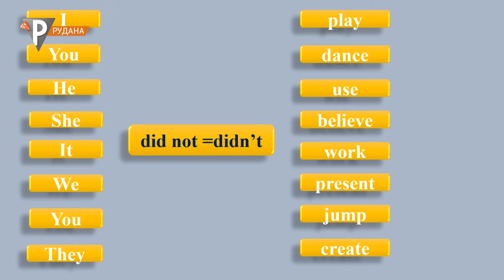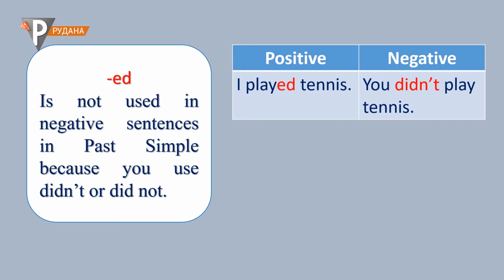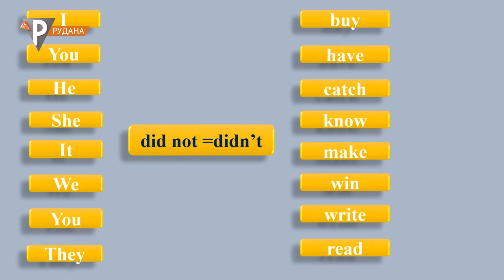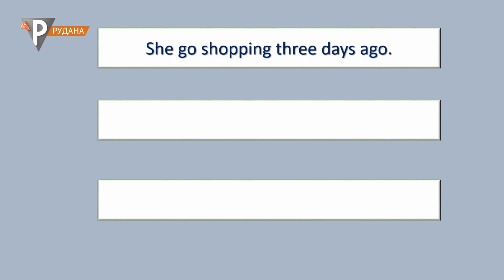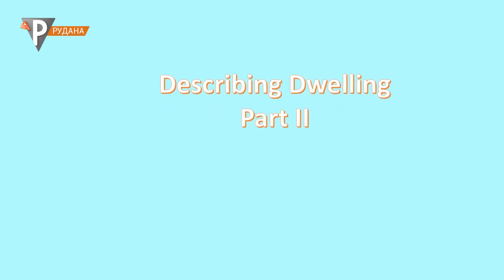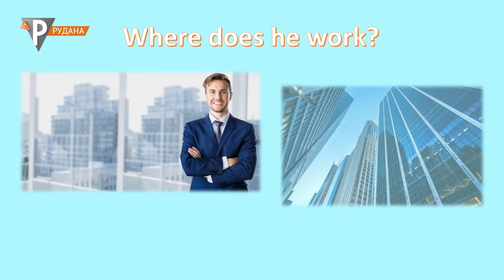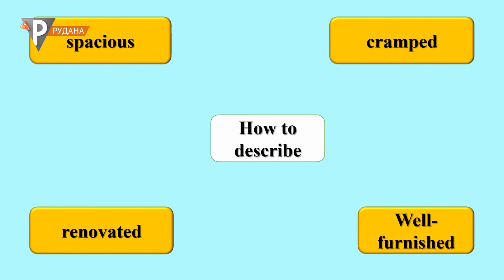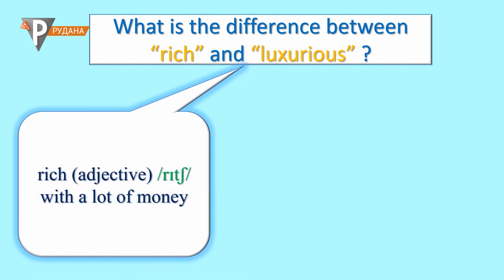"Англійська для всіх" Випуск № 85 (23.11.20)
"Англійська для всіх" - вивчаймо англійську мову разом. Просто, цікаво та результативно.